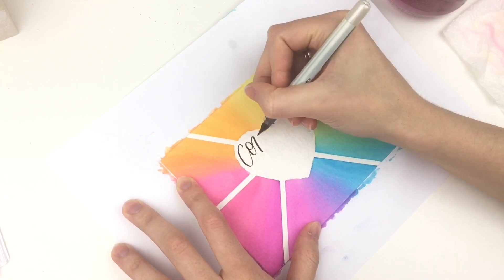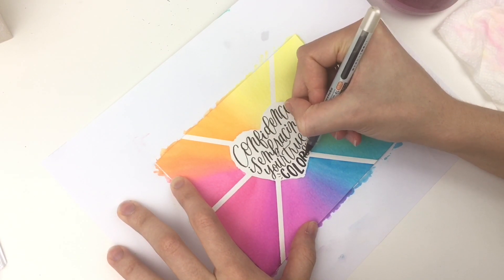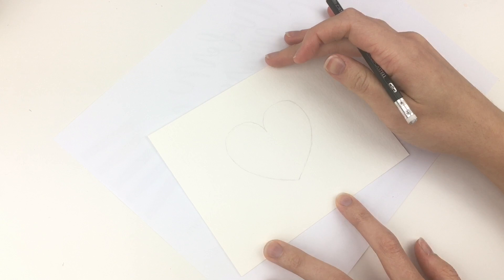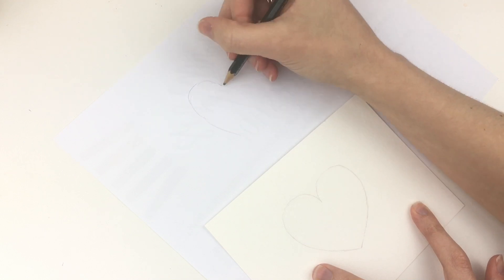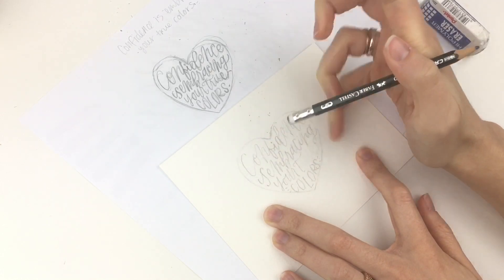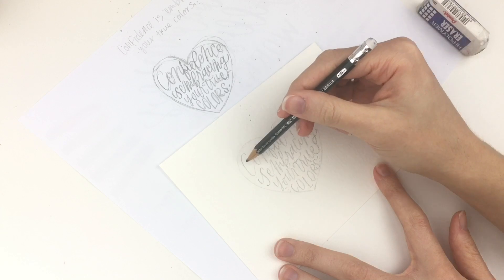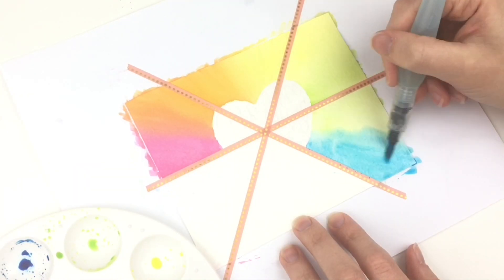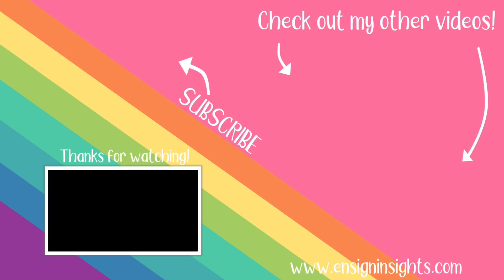How to hand letter inside a heart (behind the scenes)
How to hand letter inside a heart! This is a hand lettering tutorial, behind the scenes process of how I hand lettered inside a heart. It takes a lot of trial and error so a lot of erasing! I've never done a video like this before where I just recorded my thoughts as I created so I hope you like it!

Pens I used:
Kuretake Fudegokochi
Crayola Broadline (for the watercolor)
Canson Watercolor paper